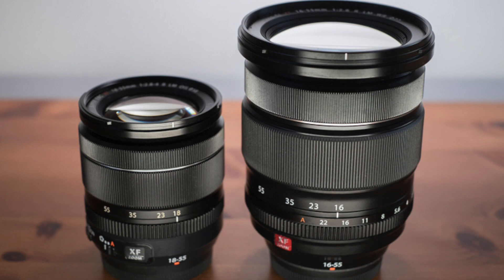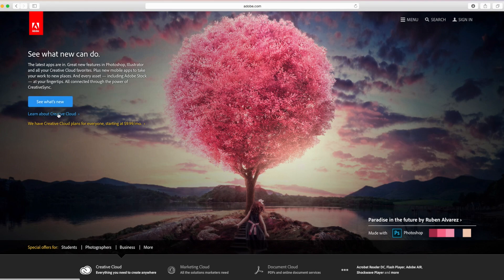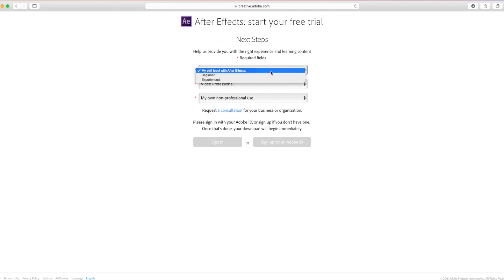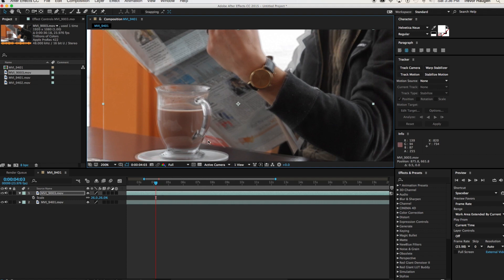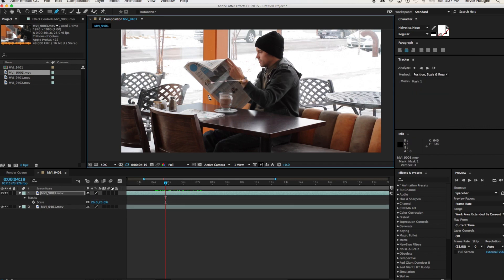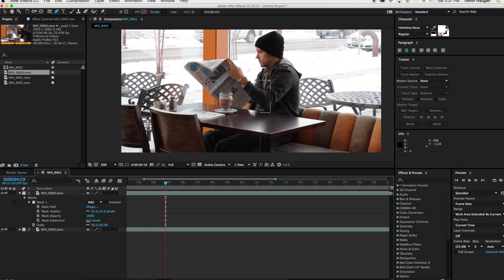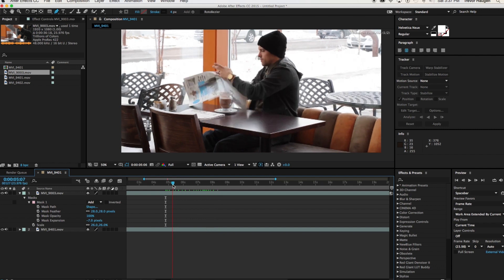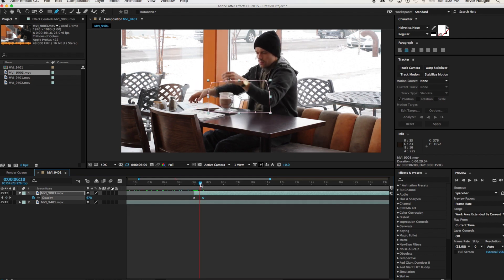Hyper-Zoom Tutorial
This video was originally posted in 2015, and received nearly 1M views!

Unfortunate to lose, but excited to have it live here again. In watching it back, I was surprised at how relevant it still was nearly a decade later! Enjoy :)